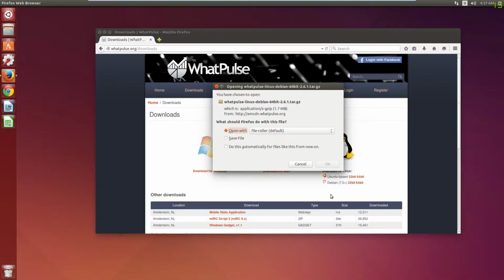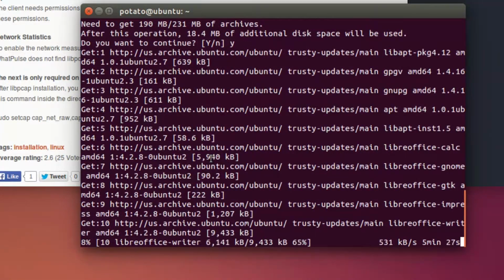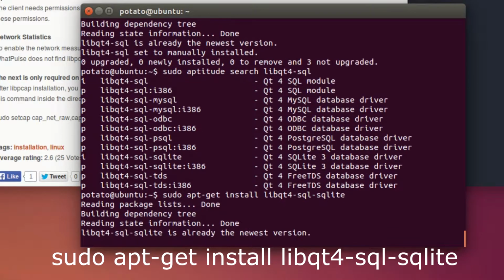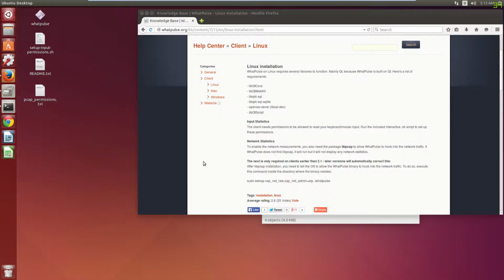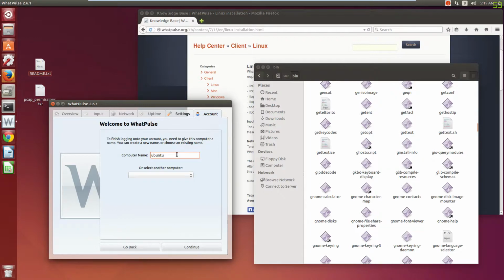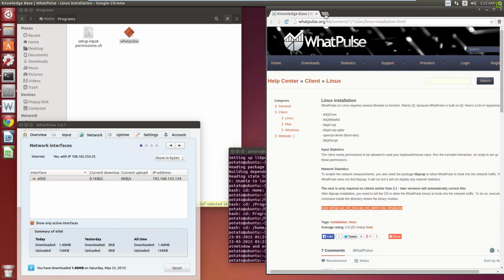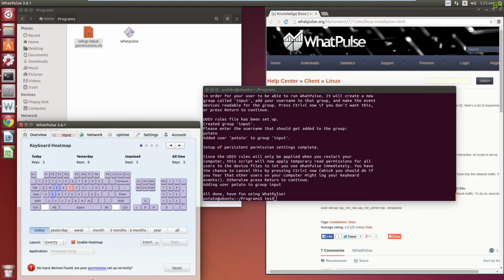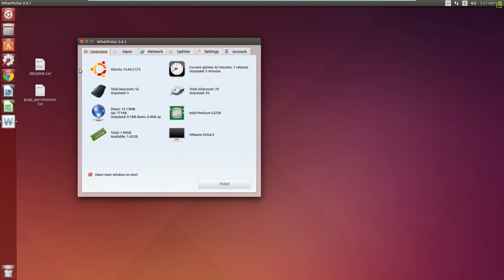How to install WhatPulse on Ubuntu 14.04.2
Here is a list of things I had to do including all commands:

1. Download debian version of WhatPulse for your OS (32/64bit)
2. Extract files to desktop (or where you want it installed)
3. Open which will help you a bit.
4. Open Terminal with Ctrl + Alt + T and write the following commands:

sudo apt-get install libqtcore4 libqtwebkit4 libqt4-sql libqt4-sql-sqlite libssl-dev libqtscript4-sql libqtscript4-core libpcap0.8 libpcap0.8-dev

5. Put .sh and whatpulse file in a location where you want it to be installed
6. Run Whatpulse and click Yes when prompted to fix some stuff
7. in terminal go to the location where your WhatPulse is located with 'cd /home/yourname/foldername' or different path depending on where you put your installation folder
8. run 'sudo setcap cap_net_raw,cap_net_admin=eip ./whatpulse'
9. run .sh script from installation folder by just dragging it in terminal and running it as root. (or type 'sudo '/home/username/foldername/setup-input-permissions.sh' '
and enter your username when prompted to enter username to add to group.
10. Restart Whatpulse
11. Open Startup Applications and add it to startup programs

This was a learning experience for me too. I primarily use Windows as my OS, but I want to learn more about linux too.

The Whatpulse help page did help a lot, but I think it's slightly too hard for someone completely new to Ubuntu / Linux environment.

In order for me to find all the right packages I firstly installed aptitude with command 'sudo apt-get install aptitude' which then allowed me to search for the libraries I needed to download, which was done by searching with this command 'sudo aptitude search ...' In total it took me about 35 minutes to figure out what to do, but I'm happy I did it. I'd probably be able to install it in just a few minutes if I had to do it again.